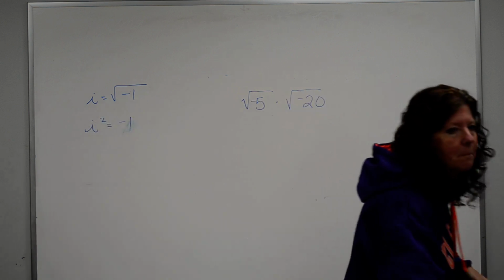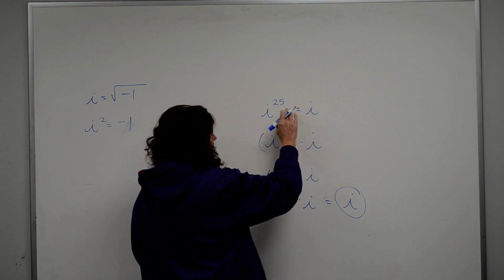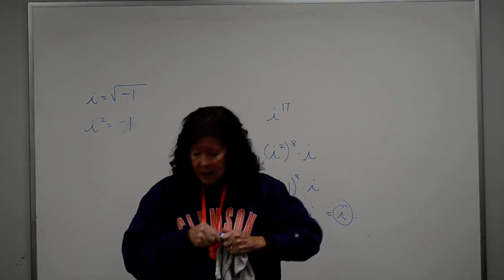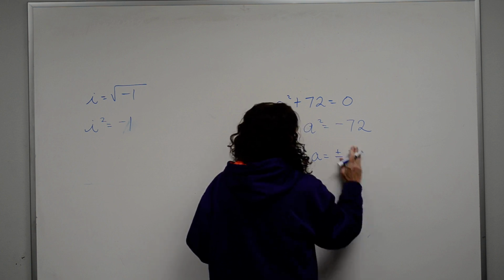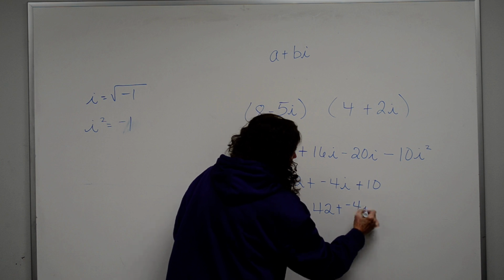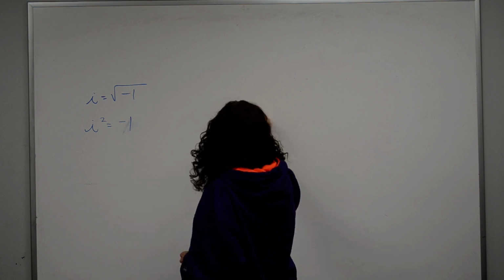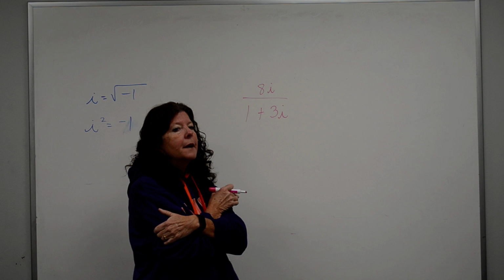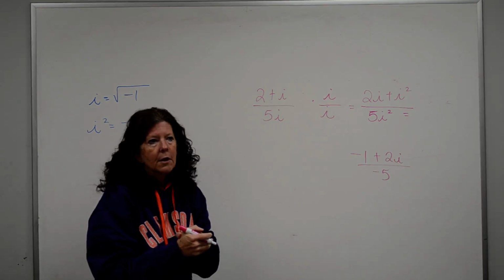2. November 17, 2020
Section 5.9 and 5.10 (video 2)